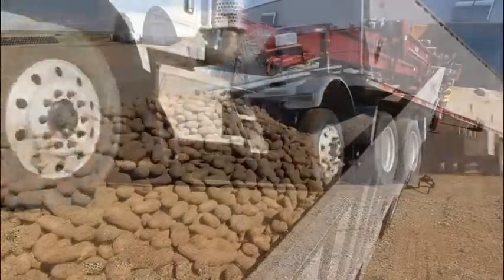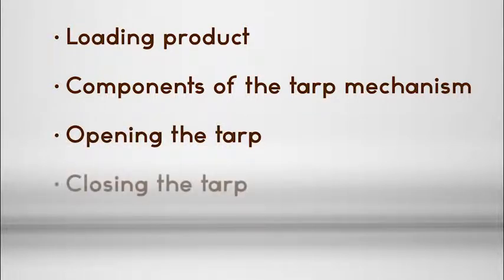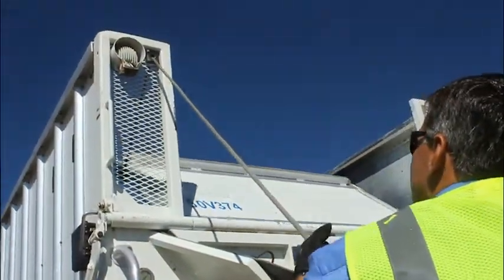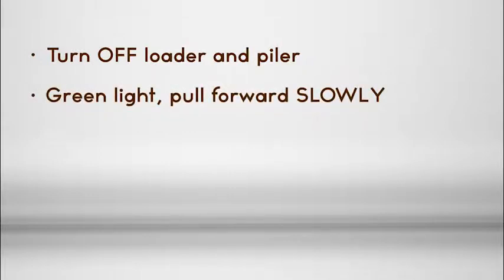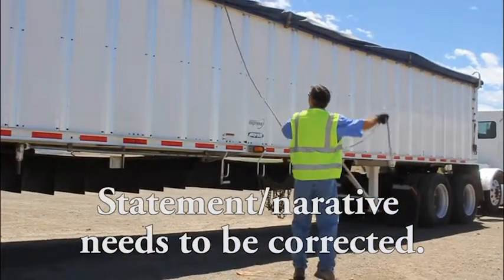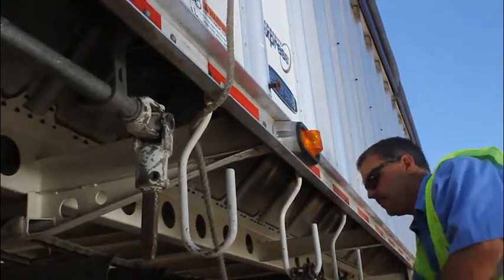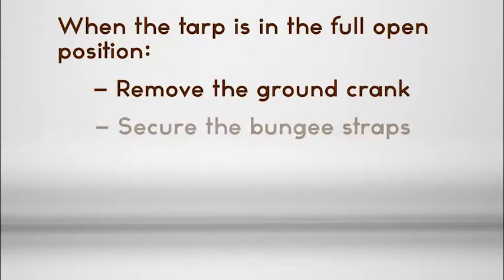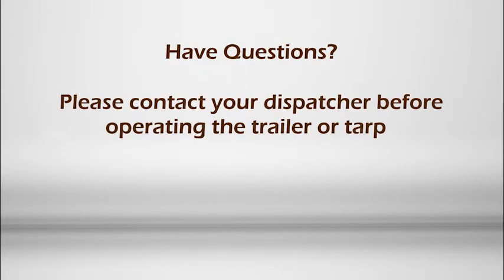Video #03 - 50 FT 3 axle versatile Trailer with rear ground tarp crank and shepherd hook